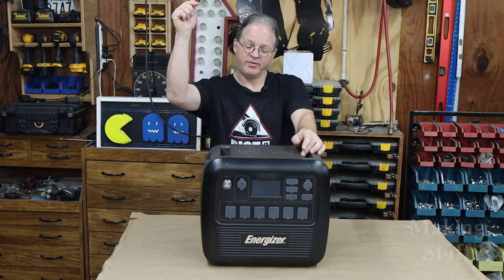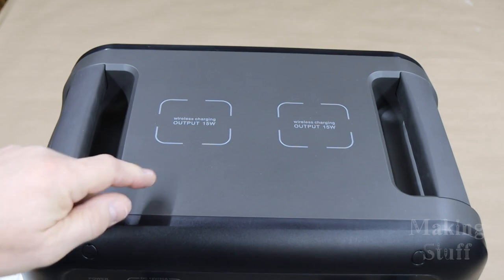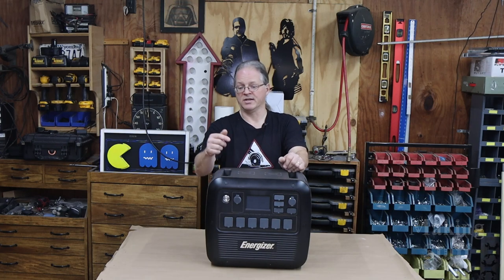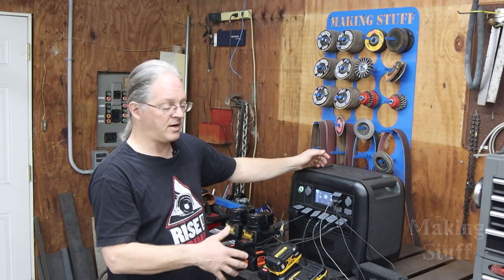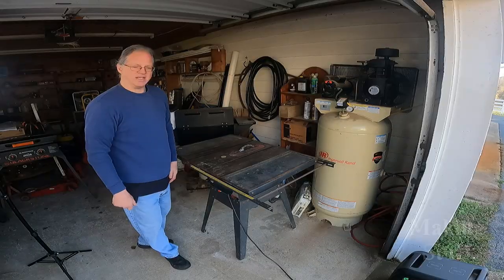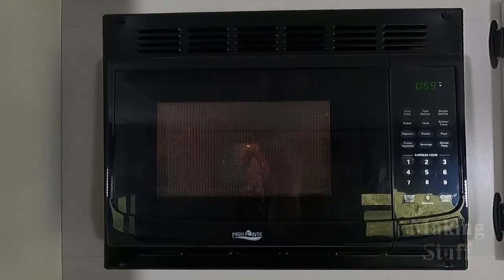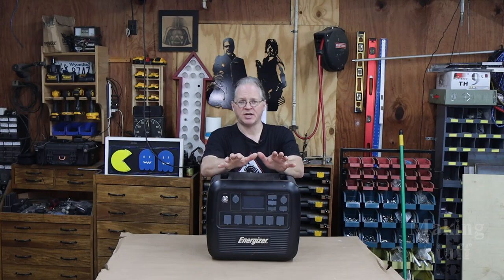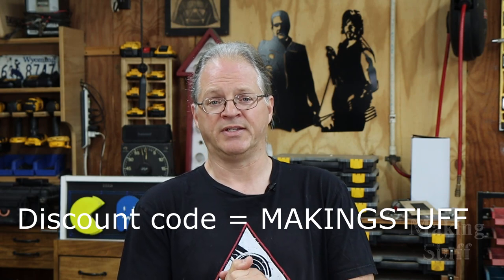Don't Buy A Bluetti Until You Watch This!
The Energizer PPS200 Power Station / Solar Generator - Test and Review.

Energizer has changed the discount on the PPS 2000 Power Station / Solar Generato since this video was made.

Use this link for more information or to purchase the Energizer PPS2000 Power Station